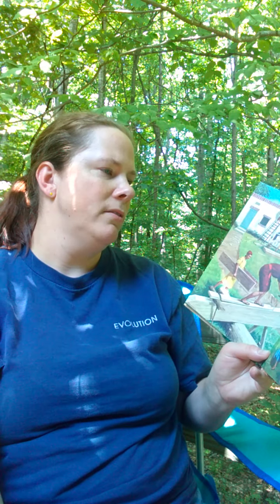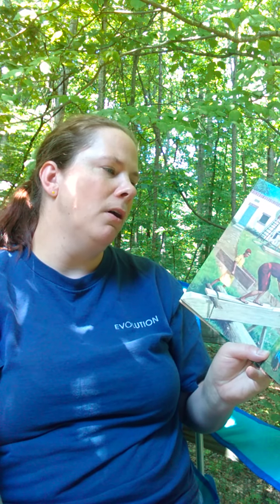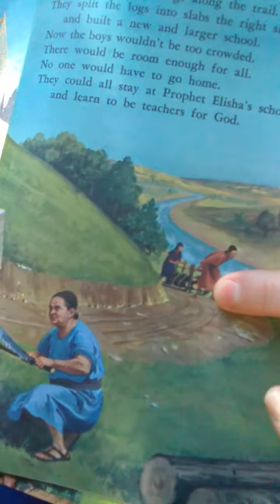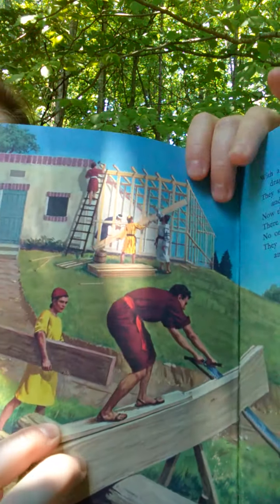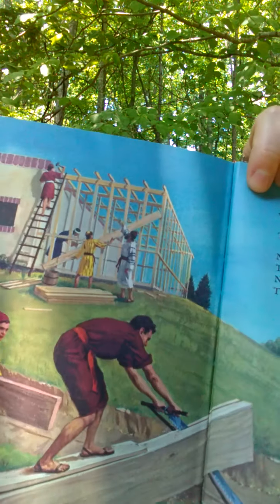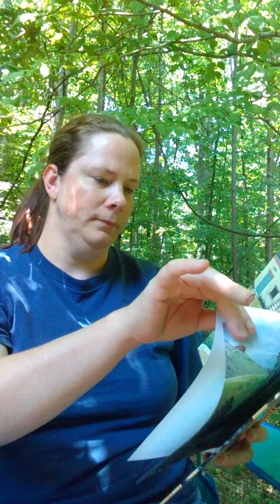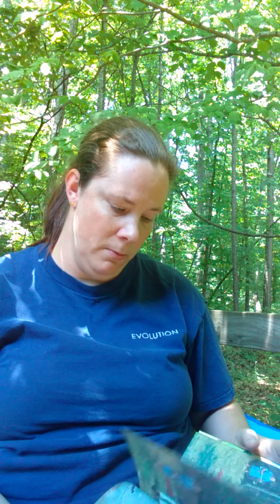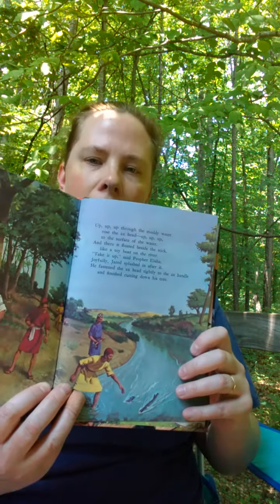The Borrowed Ax